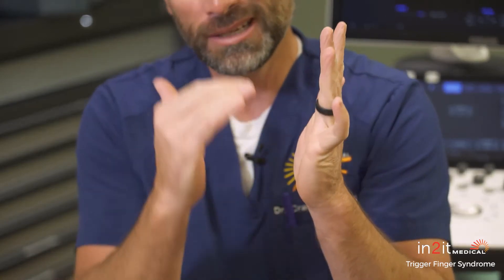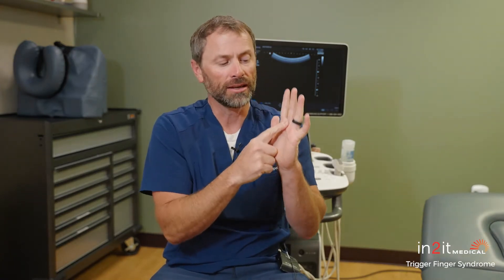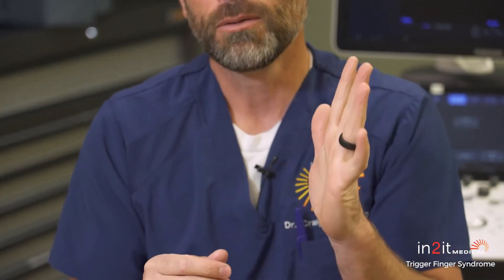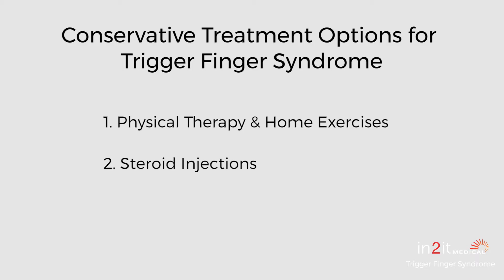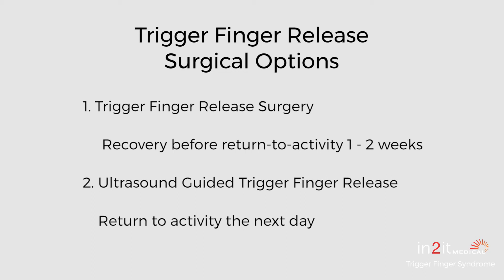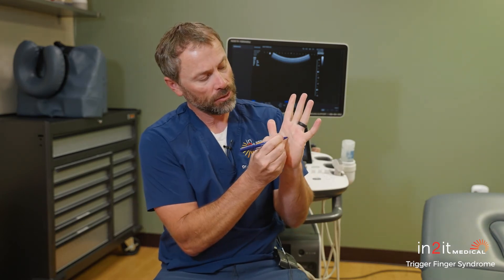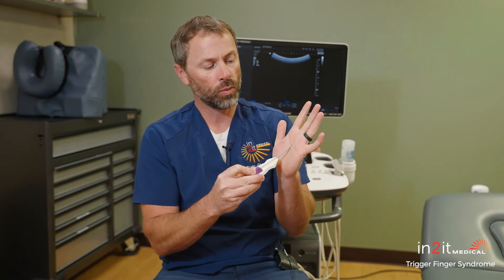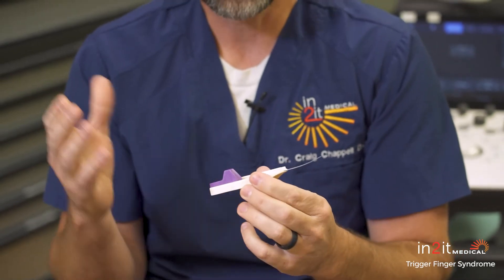About Trigger Finger Syndrome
Learn about what trigger finger syndrome is and what the different treatment options are.